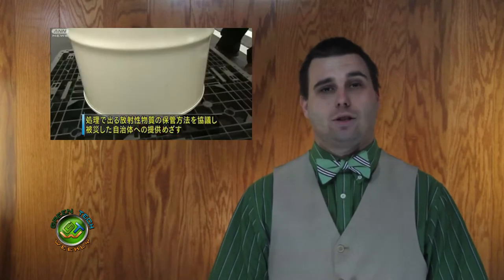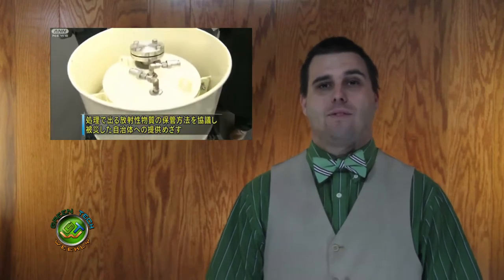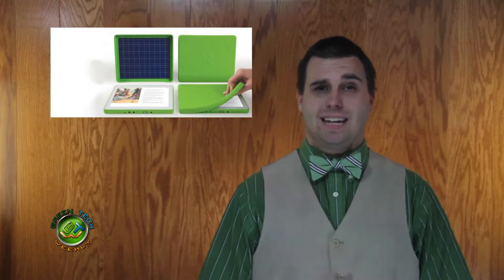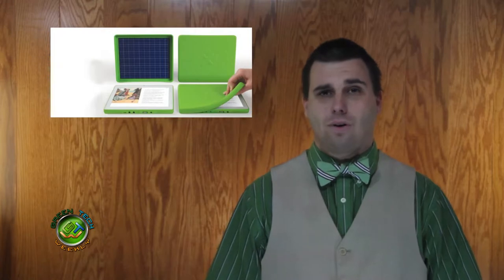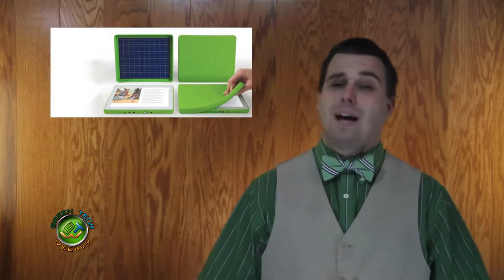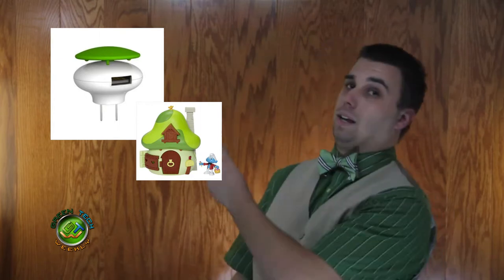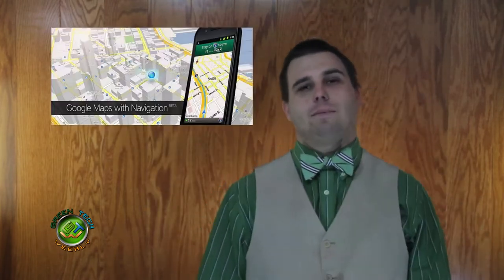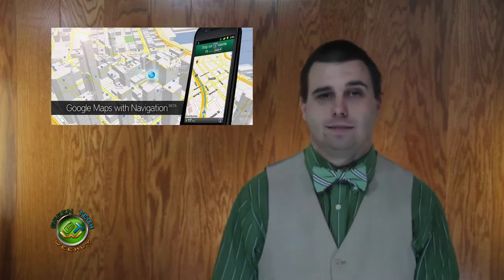Worlds biggest battery? Green Tech Weekly #18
This week a trailer that can clean up Fukishima, the worlds biggest battery, the OLPC goes solar, a smurf house that will charge your phone, and google wants your cell battery to last longer when your lost? For all the links mentioned in today's show head over